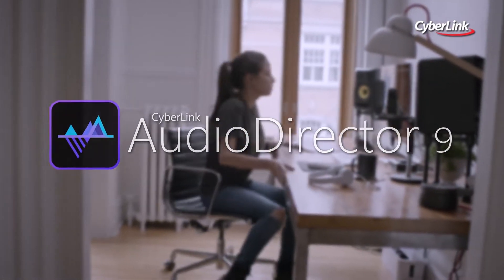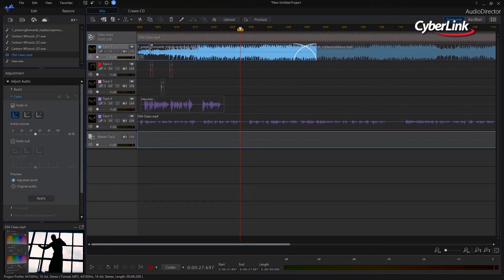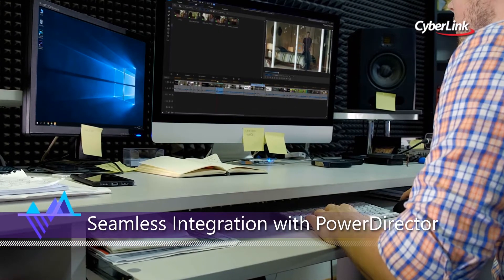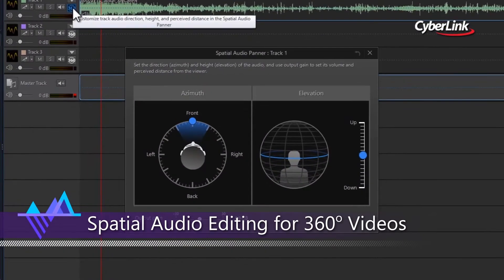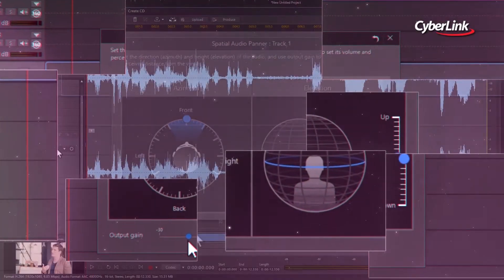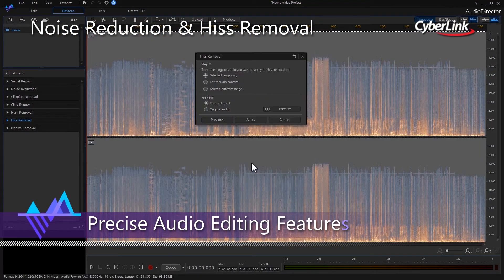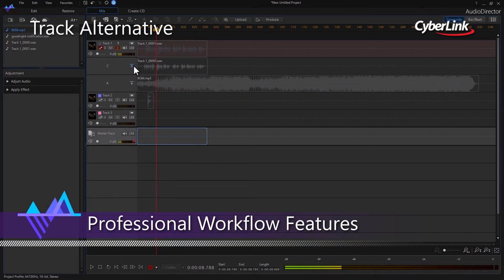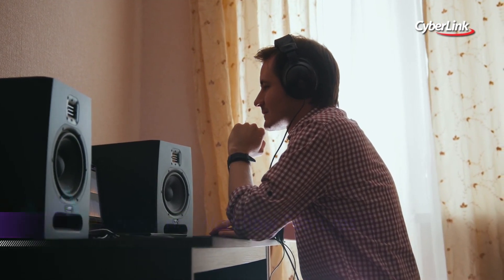Studio-Grade Professional Audio Editing Software | Cyberlink AudioDirector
Audio is half of the movie experience, and improving the audio in video projects dramatically enhances the final result. AudioDirector is professional audio editing software with cutting-edge tools that make editing and fixing audio tracks fast and simple.

With end-to-end audio features and seamless integration with PowerDirector, AudioDirector is a must-have application for projects from podcasts to complete 360-degree videos.

Download a free version of AudioDirector 9 to try for 30-days